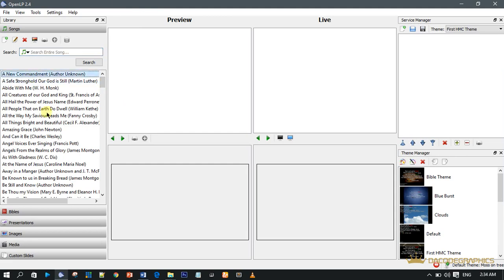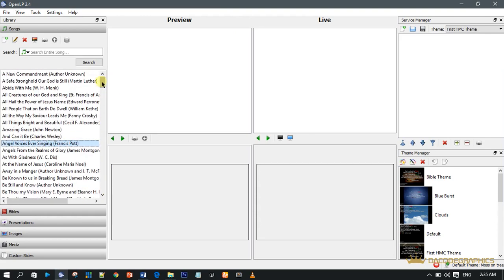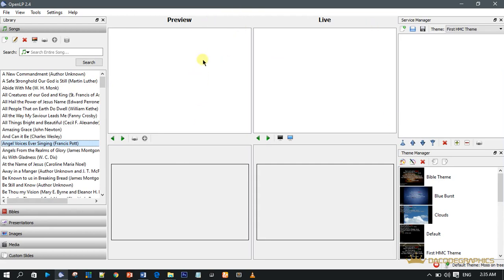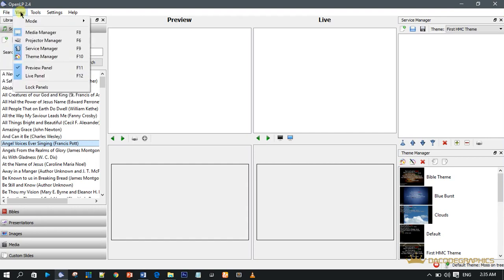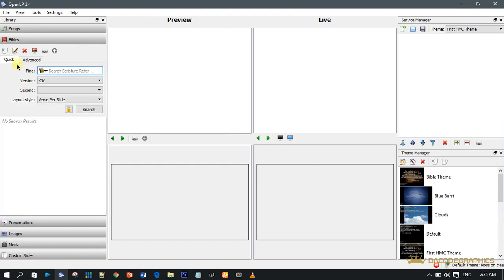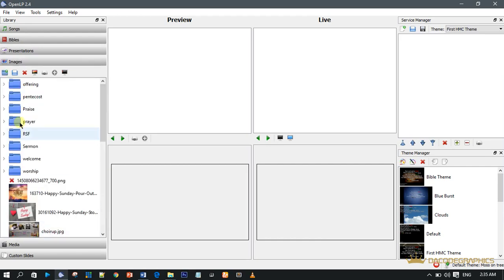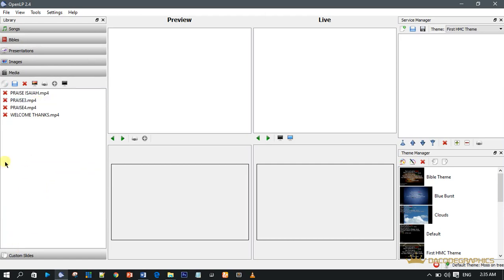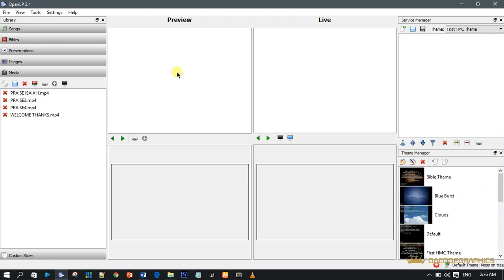2_Introduction (Openlp software)